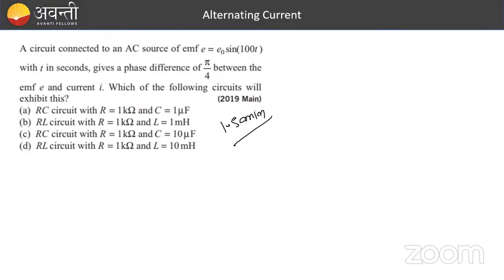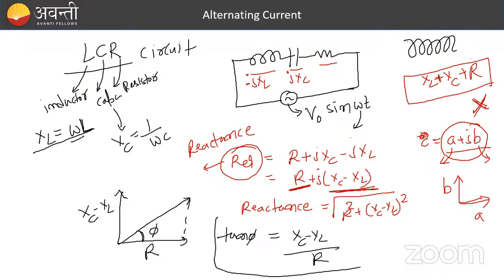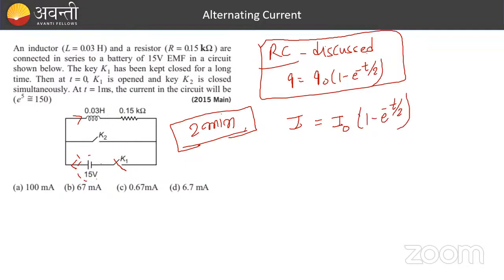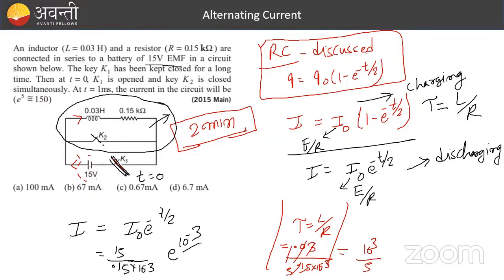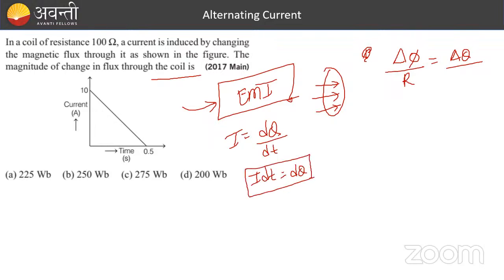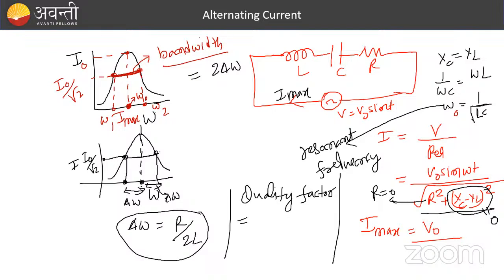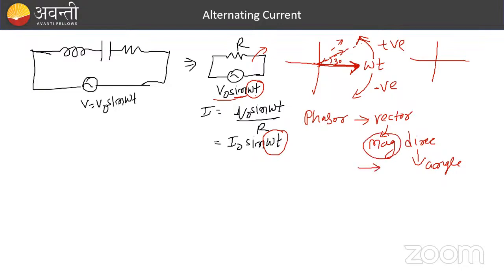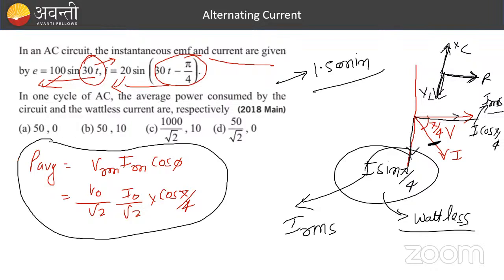Question Discussion | Alternating Current